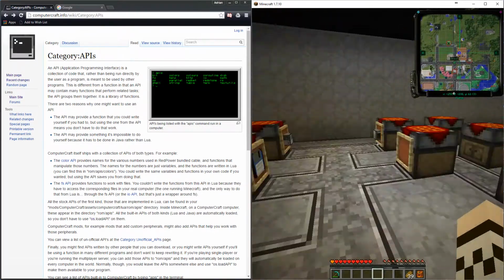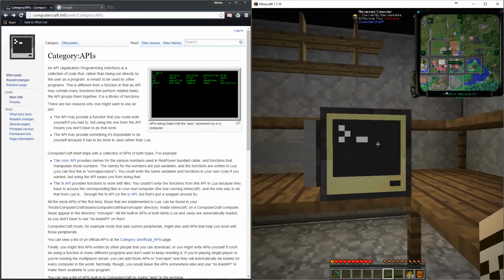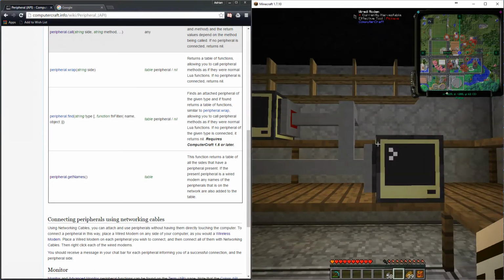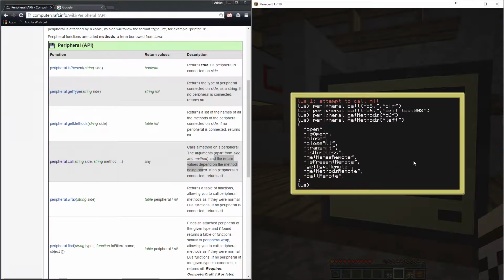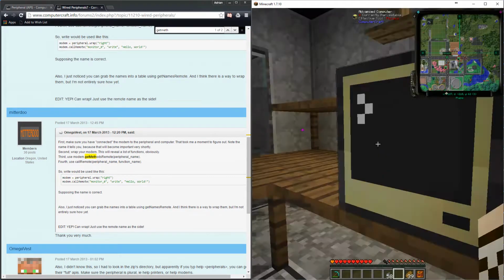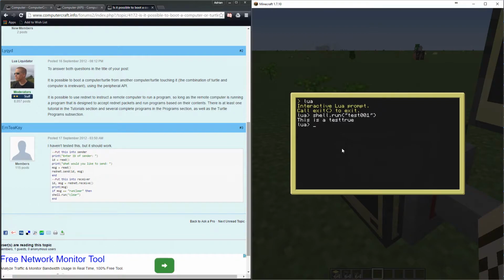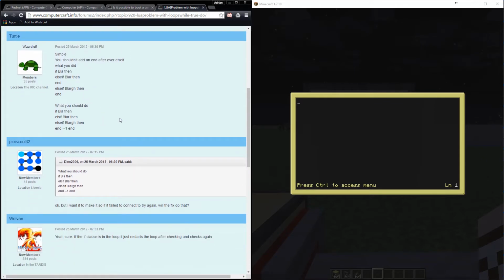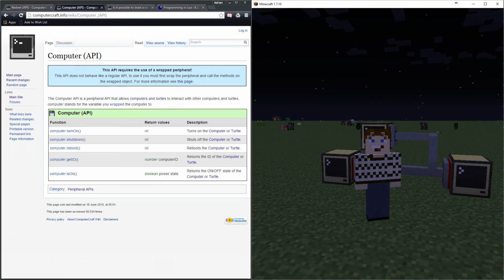LOSUMG Modded Minecraft Let's Play S2 E9 - How I Learn Computercraft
Hellish and the LOSUMG gang play modded Minecraft. Hellish and Biffen head up the IT department.

LOSUMG Modded Minecraft Series 2016:
Five teams working together with the aim to build a huge city, using the FTB Infinity 2.4.2 Modpack (Minecraft 1.7)